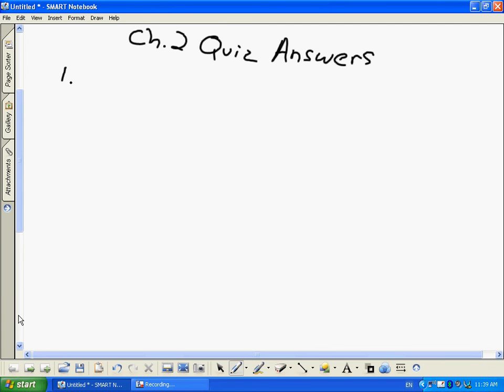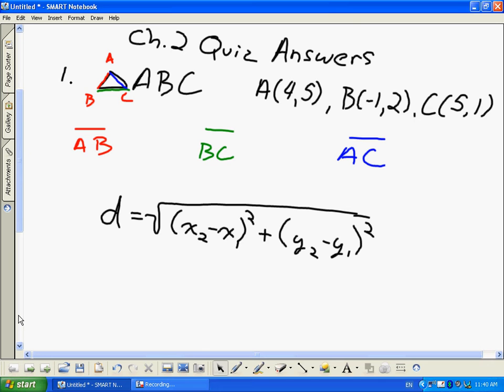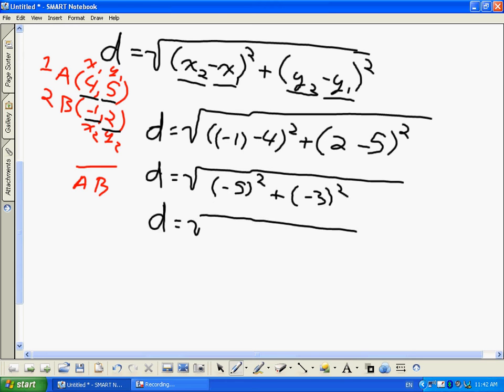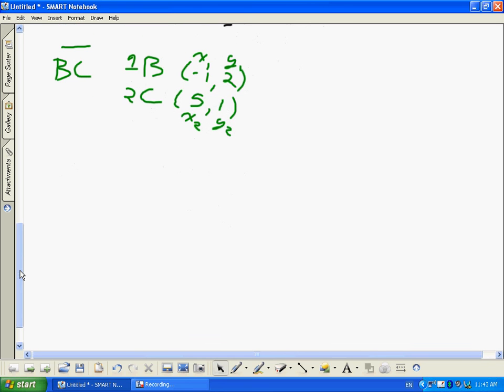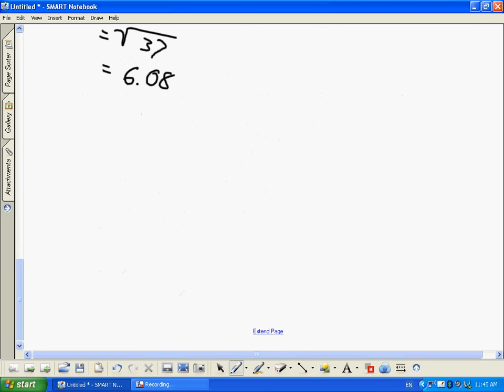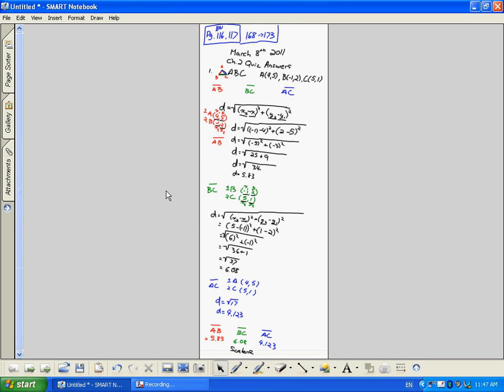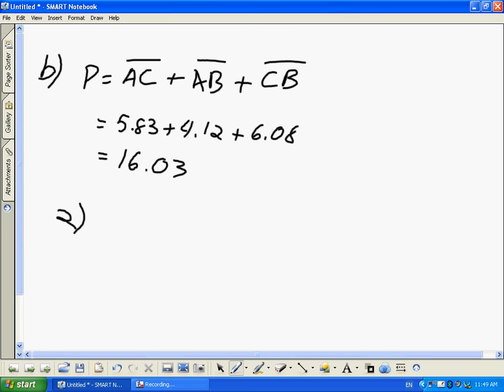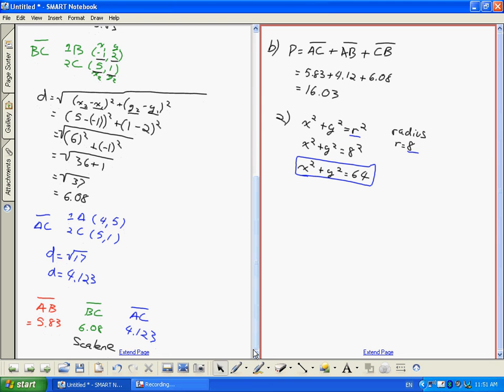grade 10 academic Chapter 2 Quiz anwsers March 8th 2011 period 3, part 1